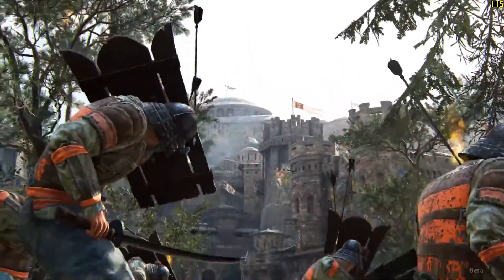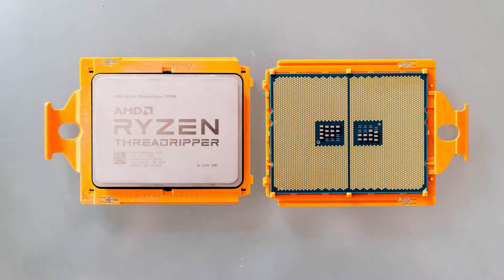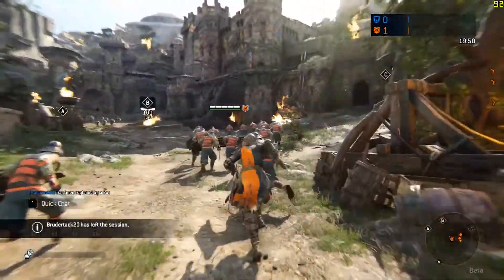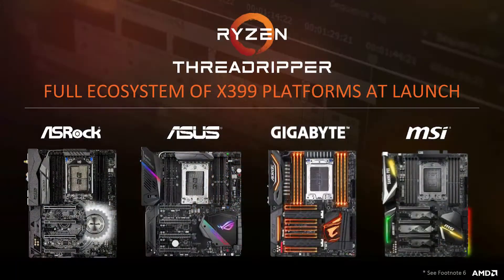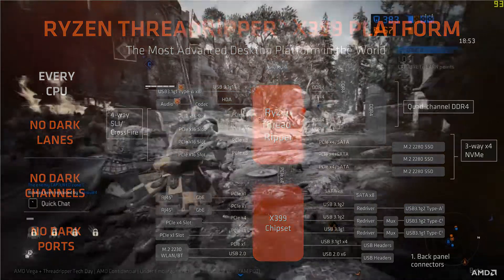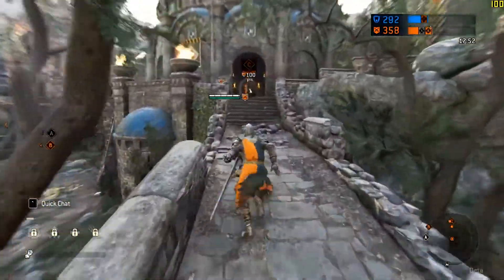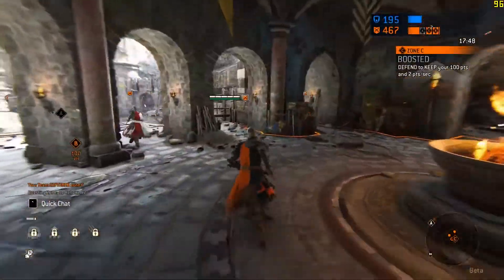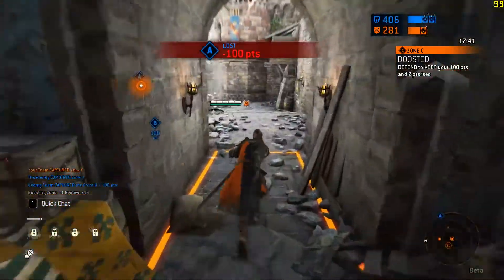AMD THREADRIPPER BENCHMARKS | 1950x Vs 1920x vs i9 7900x vs i7 6950x vs i7 7700k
This video shows the benchmarks and comparison of the new AMD Threadripper 1950x with the newly launched i9 7900x.
It is also compared with 6950x and 7700k.
Threadripper 1920x is also there for comparison.
Enjoy the video and support.

Gameplay:- For Hounor

Hyper FuryX 8GB DDR4
MSI H110 PRO-VH Motherboard
Corsair VS550
Circle CC 830 Cabinet
For Support and queries contact on:-